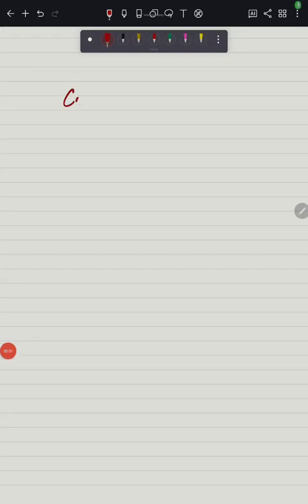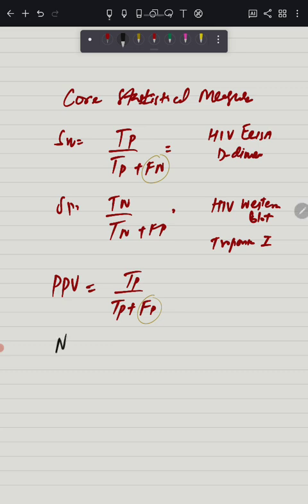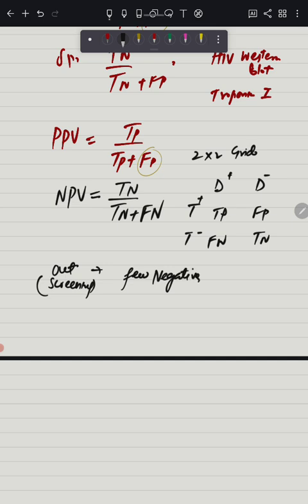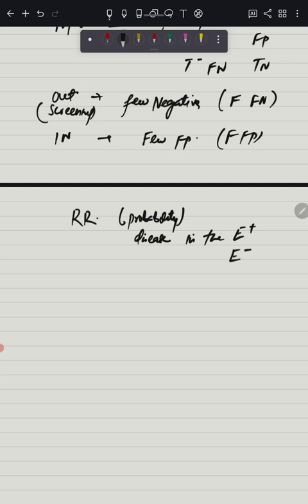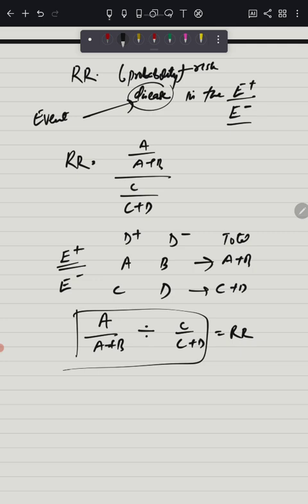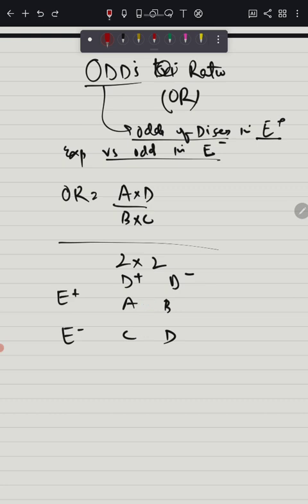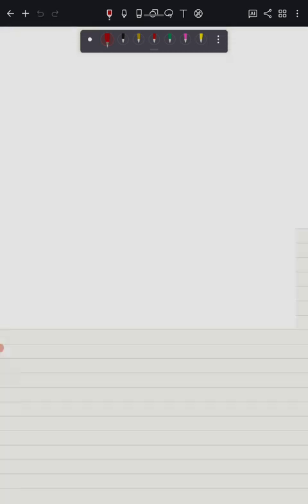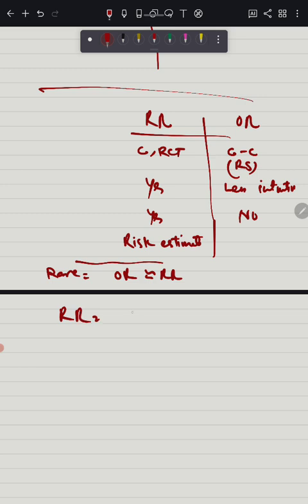Biostatistics/odds ratio/relative risk/sensitivity/specificity/PPV/NPV ( part 1)